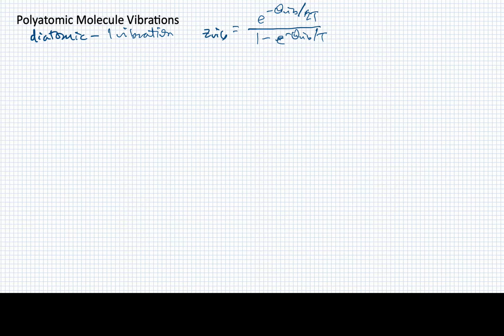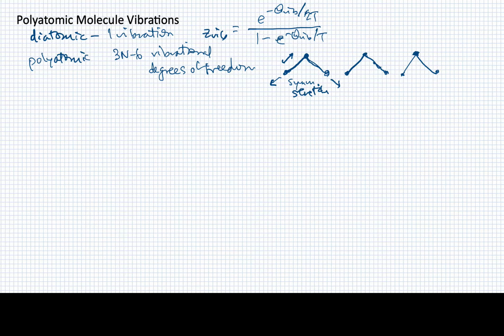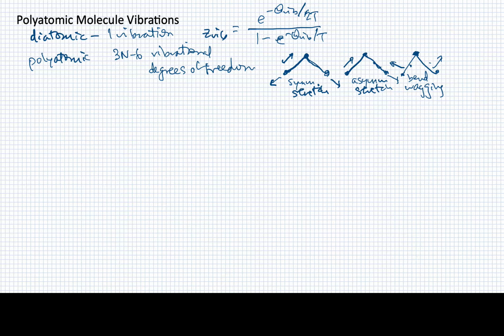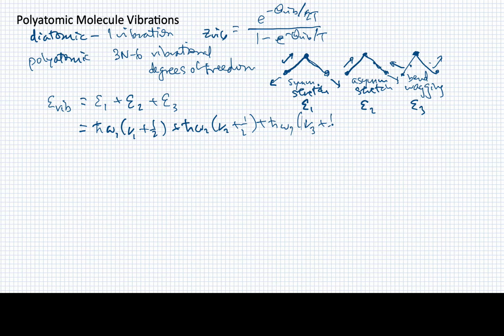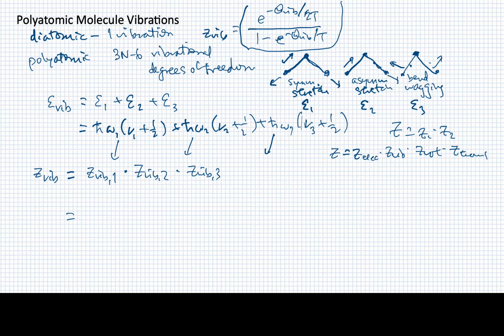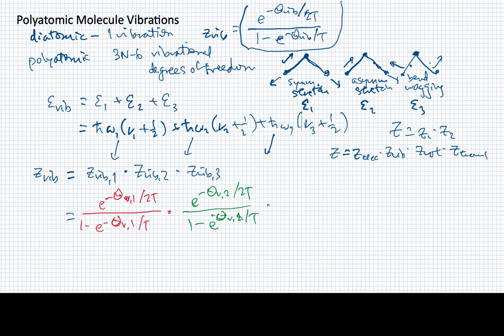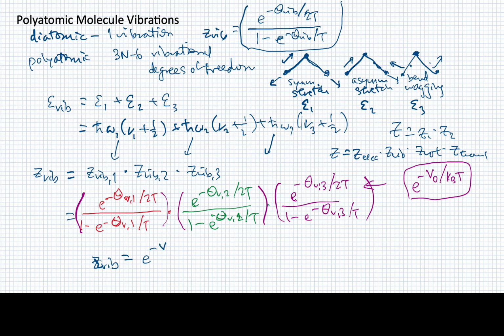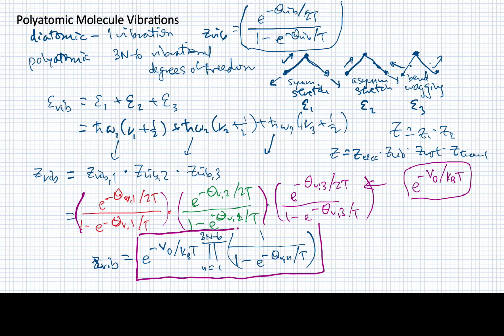Lesson 2D Polyatomic Molecule Vibrations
The harmonic oscillator model is extended to treat polyatomic molecules with several vibrations.